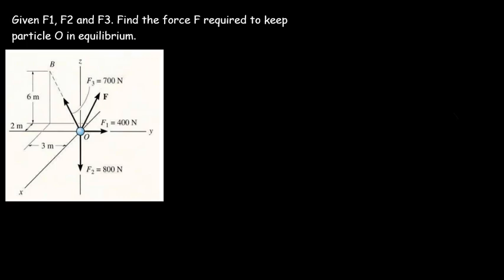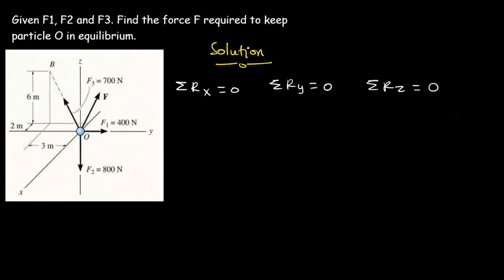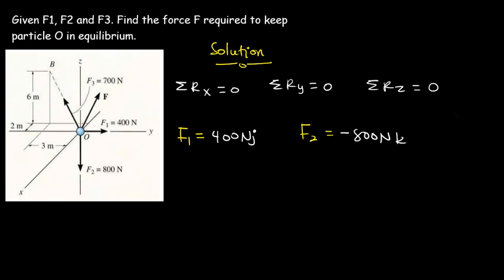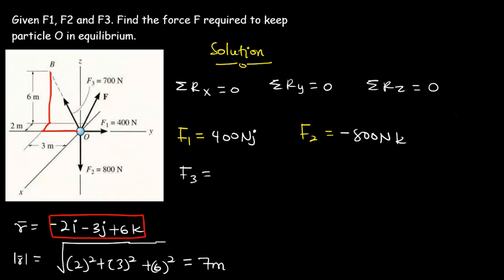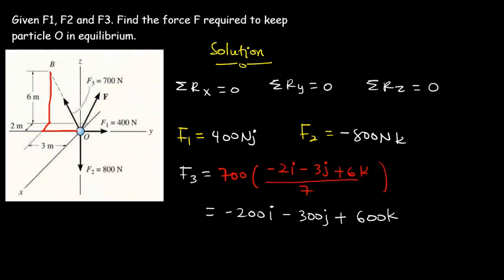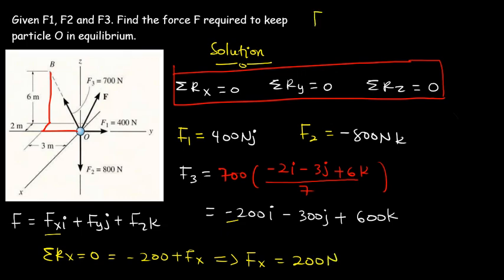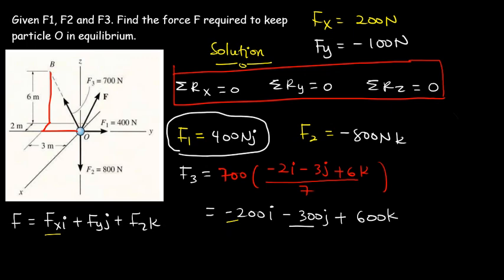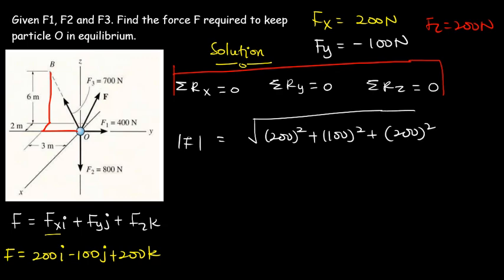3D Force system-Equilibrium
In this video ,you will learn how to find the components of forces in a 3D plane.